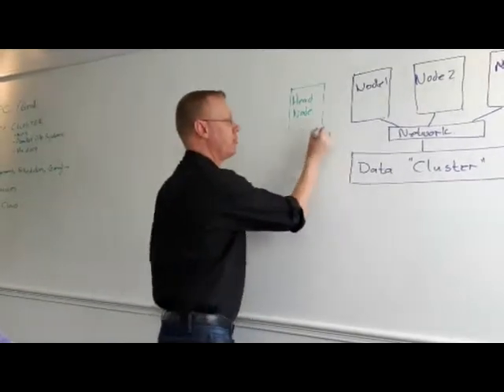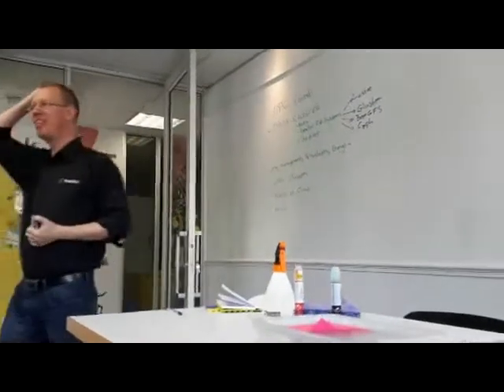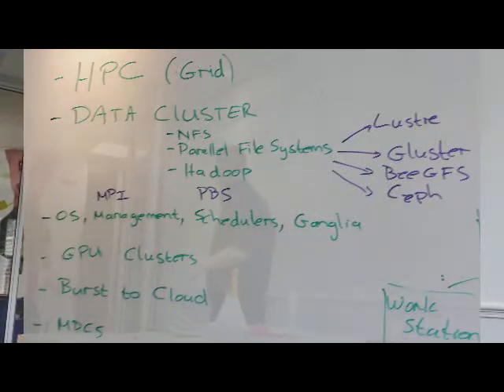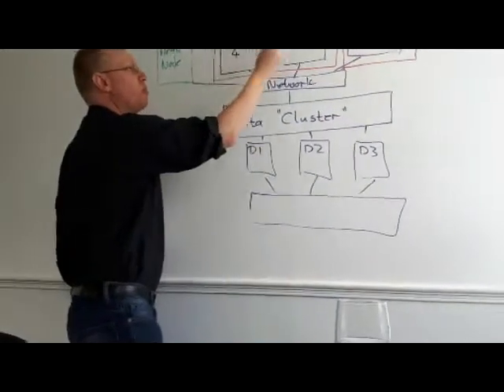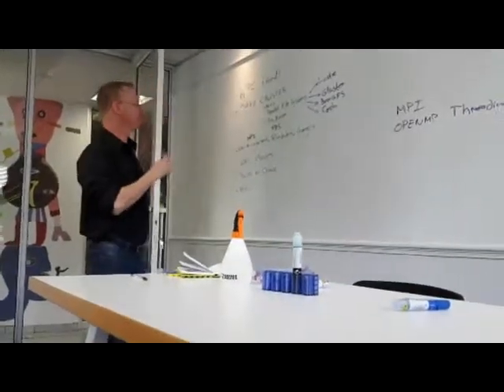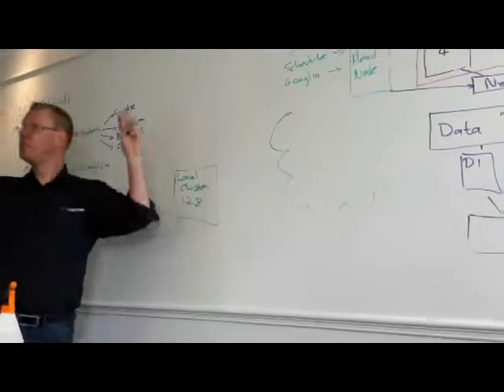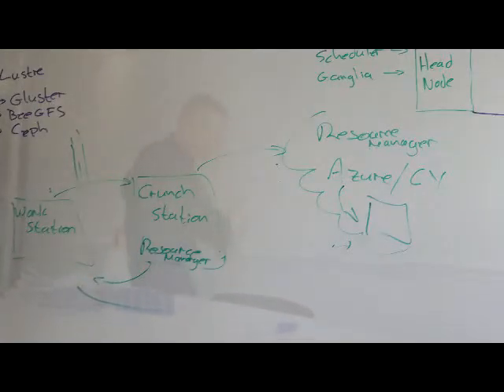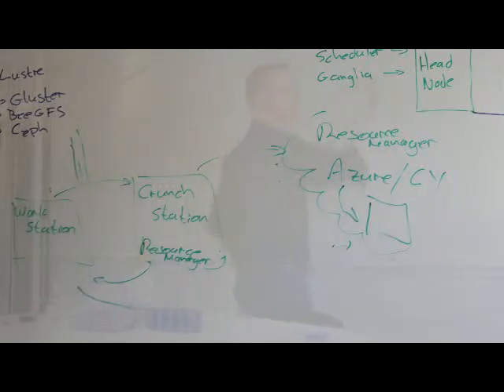What is HPC? - Talk by Dr Renier Dreyer - 8 Dec 2018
This is an informal talk by Dr Renier Dreyer presented at OptiNum Solutions on 8 December 2017. The talk is titled "What is HPC?
How to build your own cluster."

The following is covered in this talk:
HPC (Grid)
Data Cluster
NFS
Parallel File Systems
Hadoop
Operating System, Management, Schedulers and Ganglia
GPU Clusters
Burst to Cloud
Matlab® Distributed Computing Server (MDCS) and Questions.